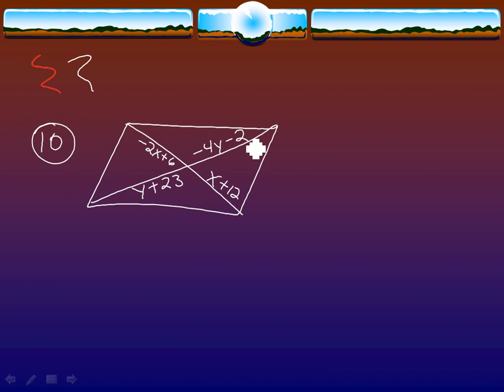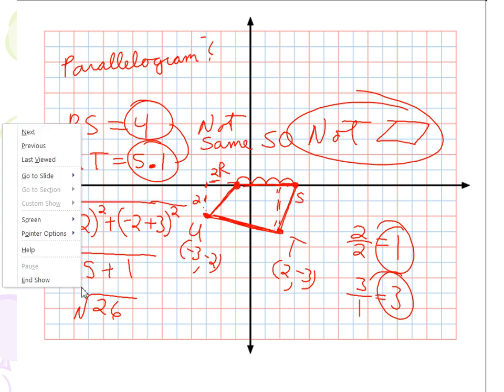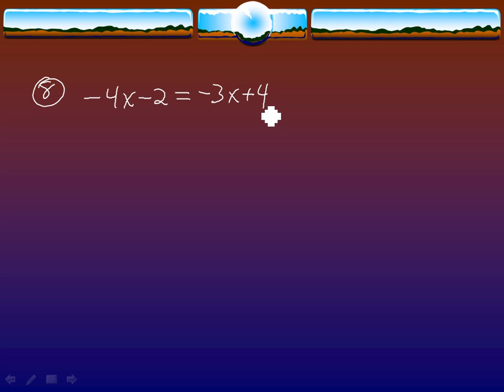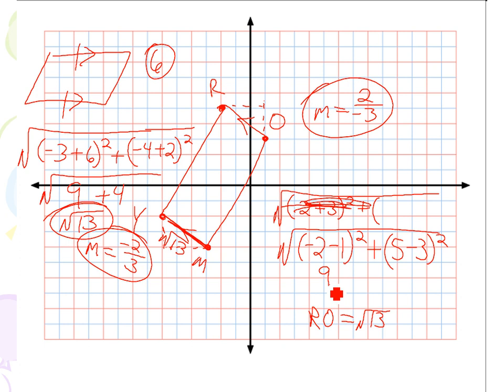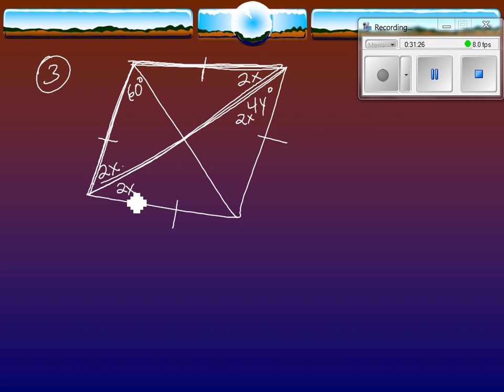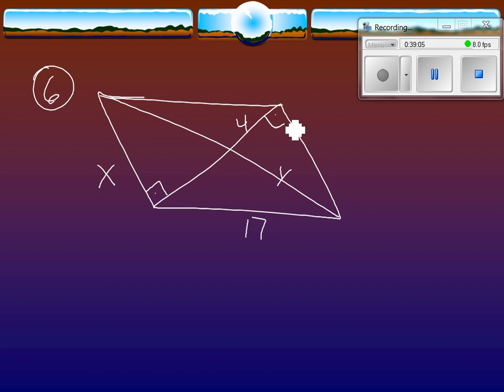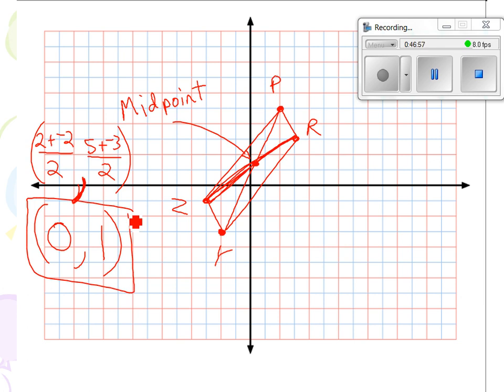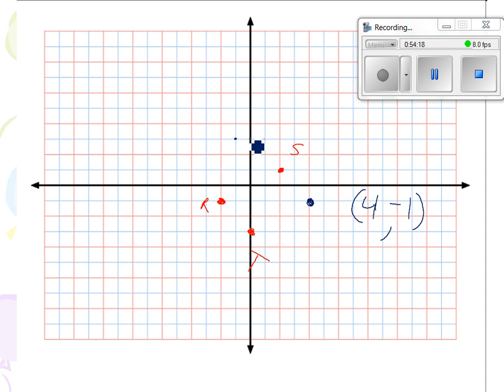video parallelogram ws